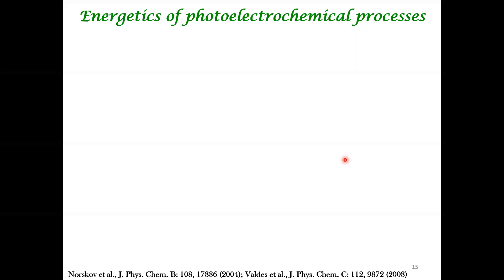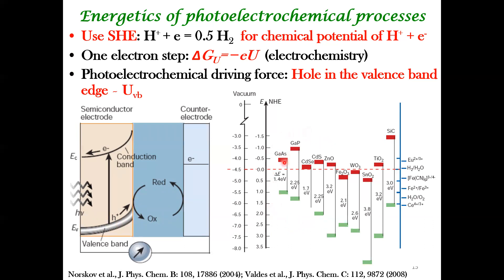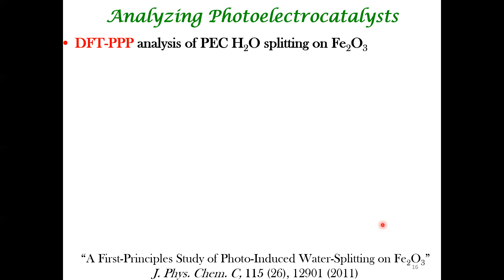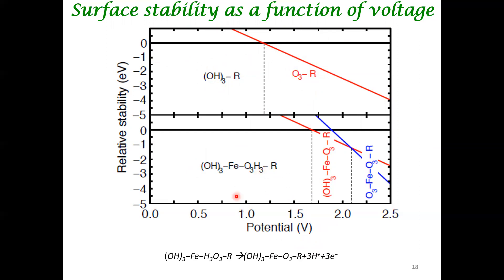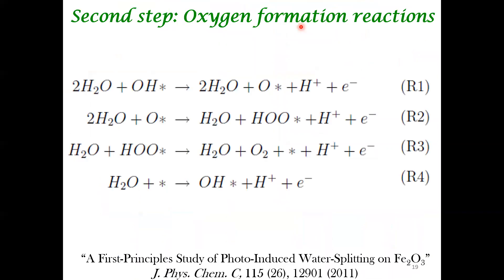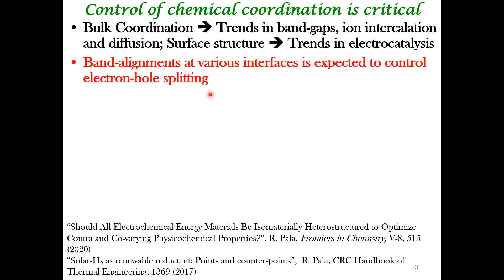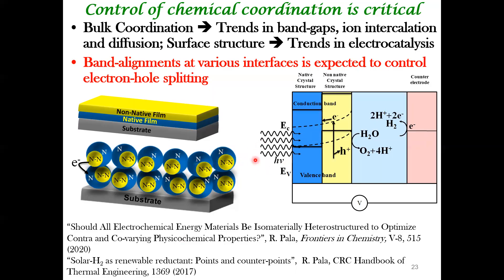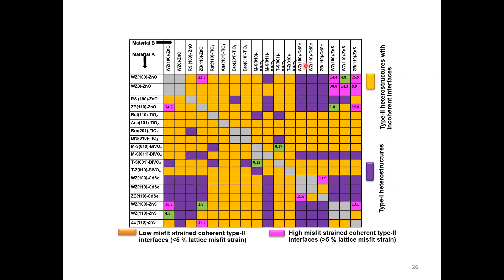Case Study on PhotoElectroCatalyst via DFT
Computational Hydrogen Electrode and DFT is utilized for the energetics of photosplitting of water on Iron Oxide